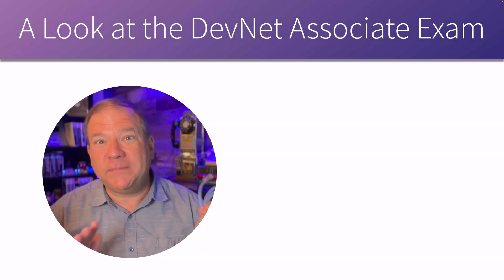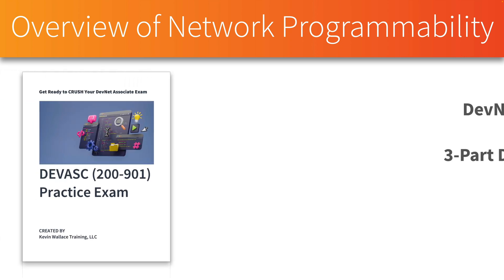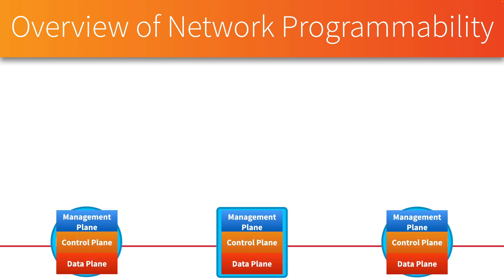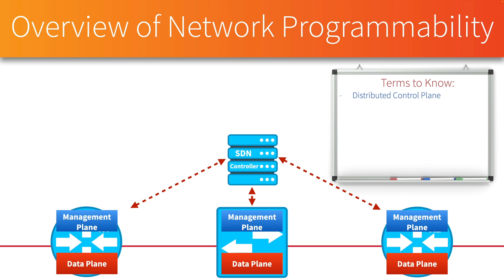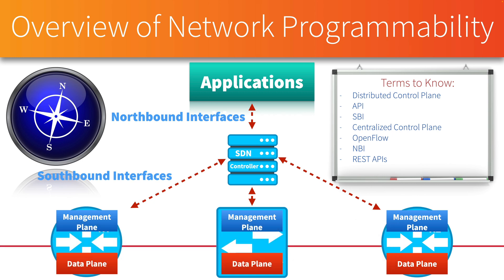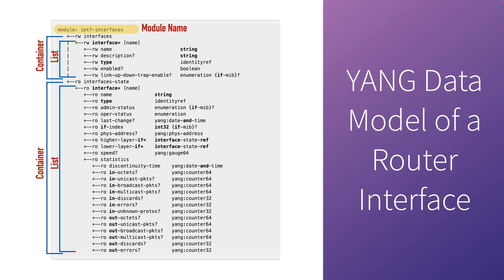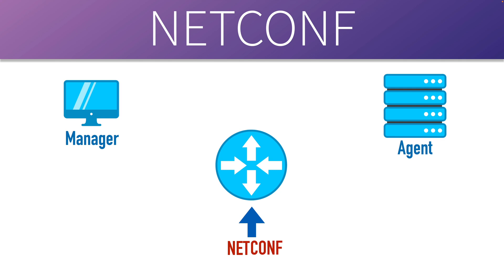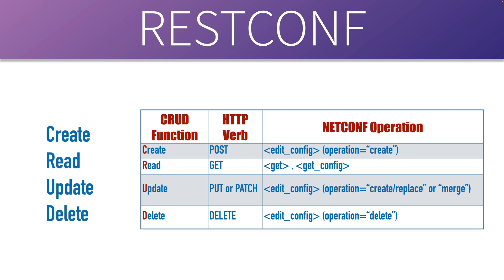4 Things to Know About Cisco's DevNet Associate (200-901) Exam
NOTE: We DO NOT support the use of "brain dump" questions. Each of the 109 questions in this downloadable PDF were written by the KWTrain instructors based on Cisco's published DevNet Associate exam blueprint.

Also, by signing getting your free practice exam, you'll also be enrolled in a free 4-part "DevNet Associate Mini-Course," where you'll get a "sampler platter" of content from the DevNet Associate curriculum.

That will help you determine if Cisco's DevNet Associate certification is right for you.

Enjoy all the free resources!